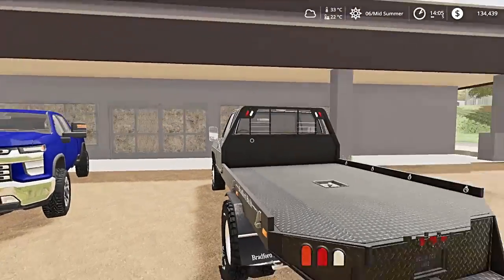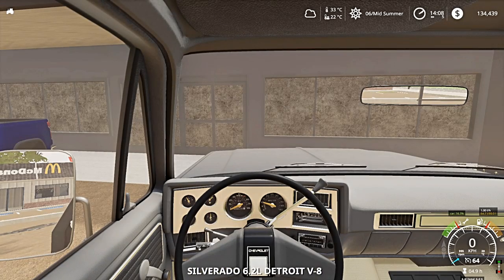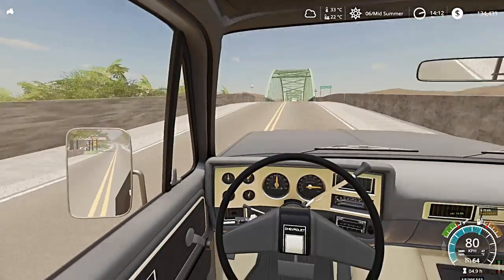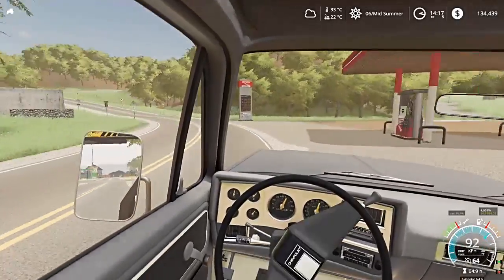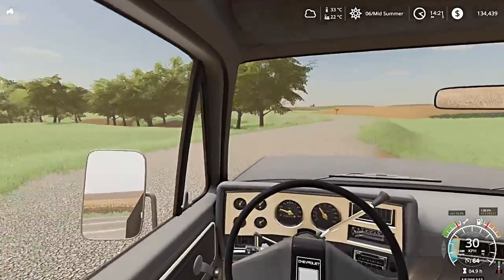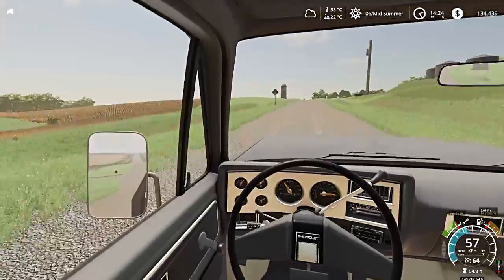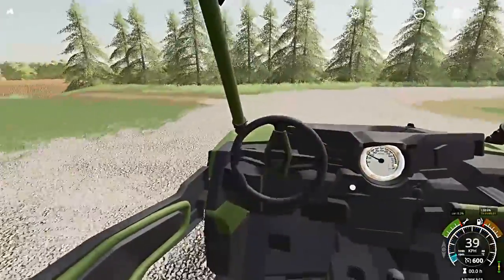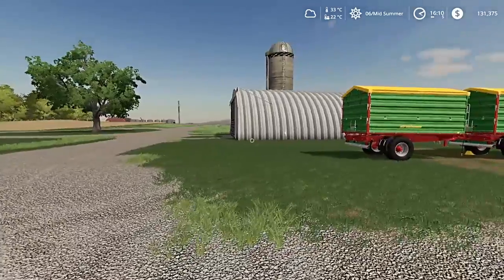Gotta Get Around The Farm Some How [FS19]